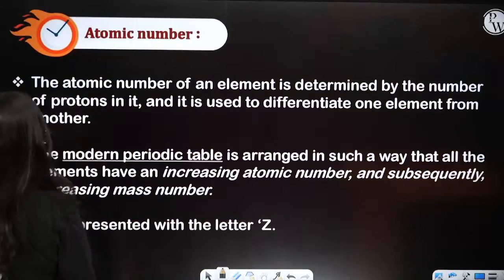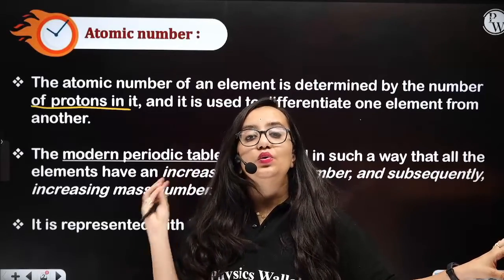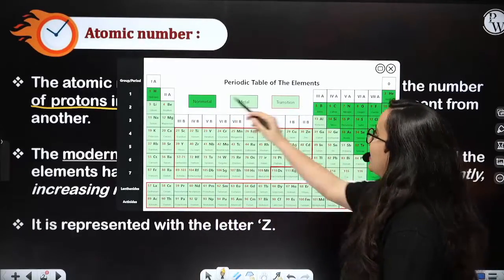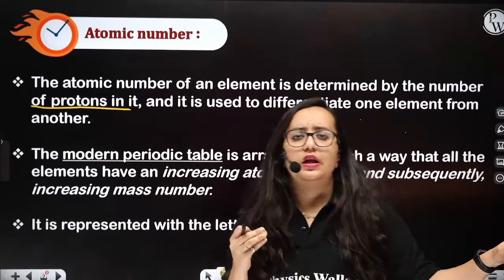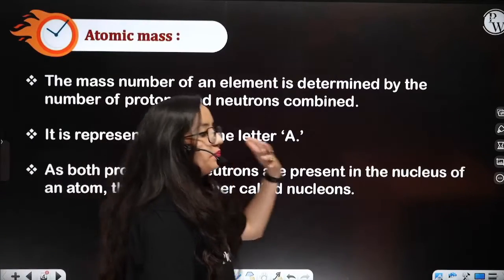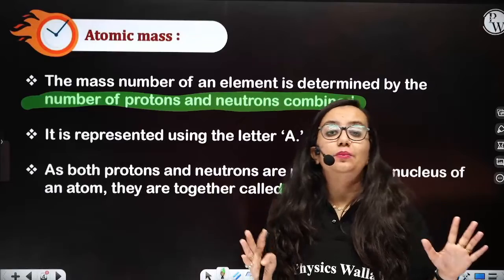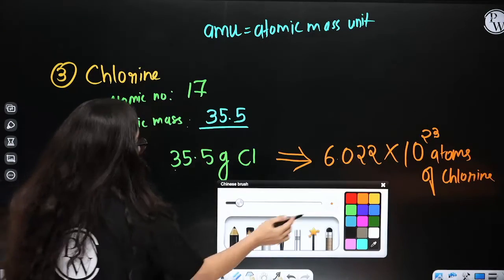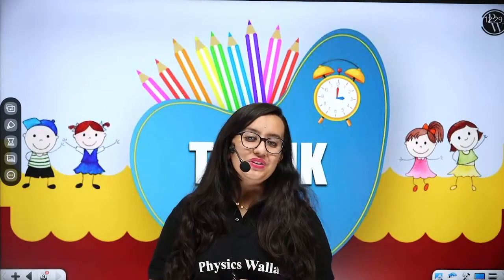Basics of Chemistry | Atomic Number & Atomic Mass | Class 10th | Pure English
Topic : Basics of Chemistry | Atomic Number & Atomic Mass | Class 10th | Pure English

In this concise and engaging video, we demystify the concepts of atomic number and atomic mass for students in Class 9 and 10. Understand how atomic number defines an element's identity and its position on the periodic table. Explore the significance of atomic mass in determining the stability and isotopic variations of elements. Get ready for an illuminating journey through the basics of chemistry!

This informative video gives students an overview of some basic concepts about the subject, so you can enhance your understanding of basic concepts and boost your confidence.